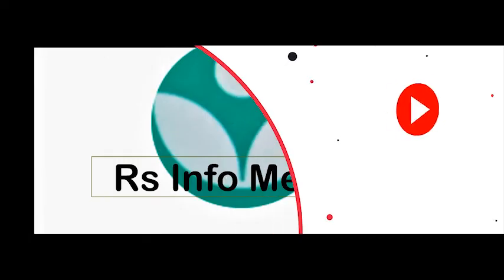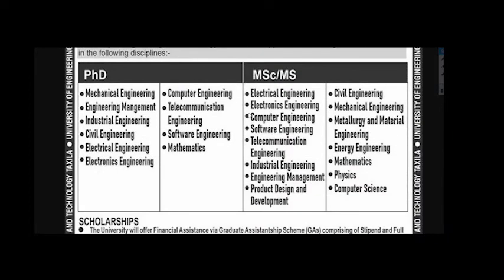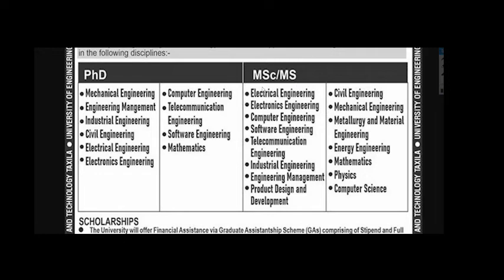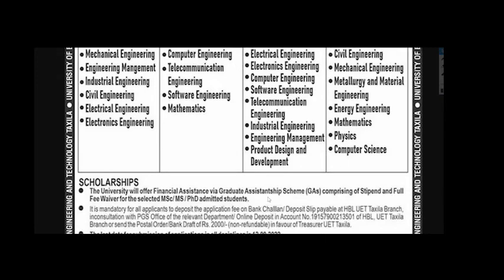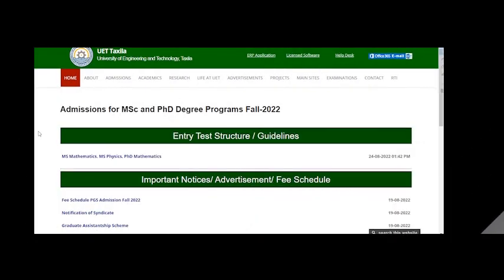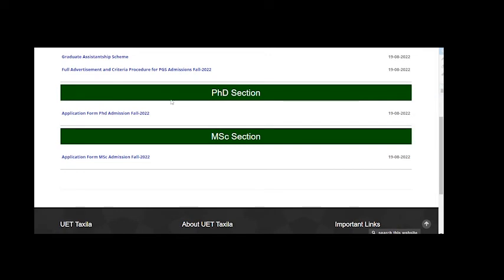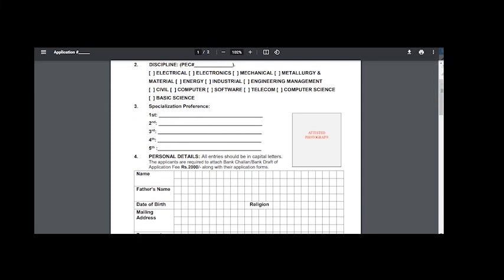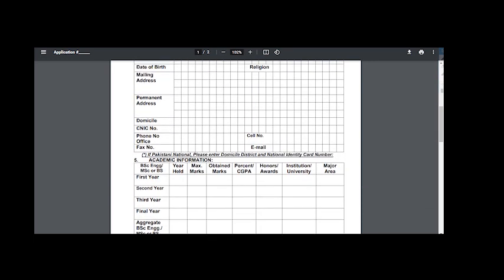UET Taxila MPhil PhD Admissions Fall 2022 : How to Apply :Postgraduate MPhil and PhD admissions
Rs info Media